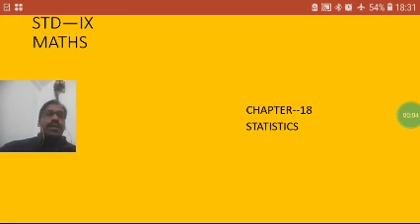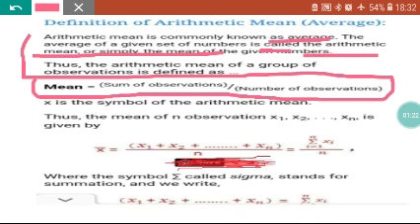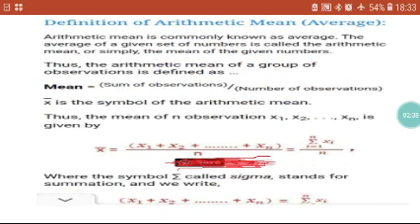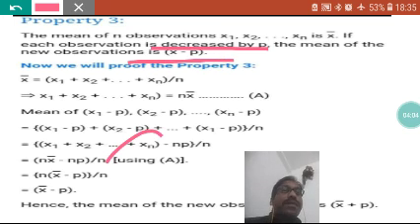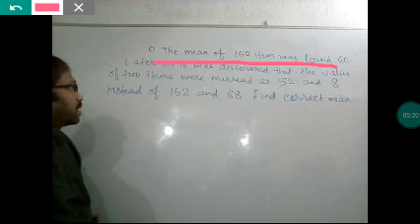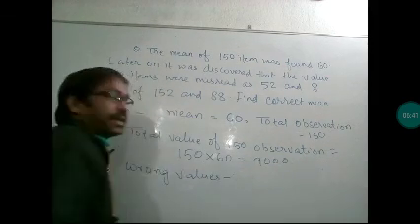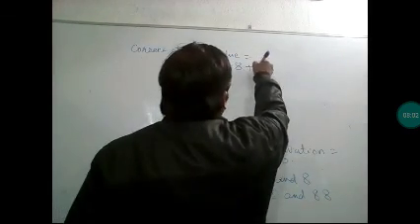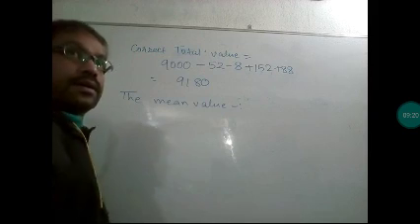std 9....maths...part 1...21 Dec